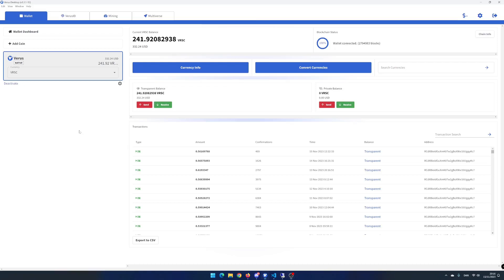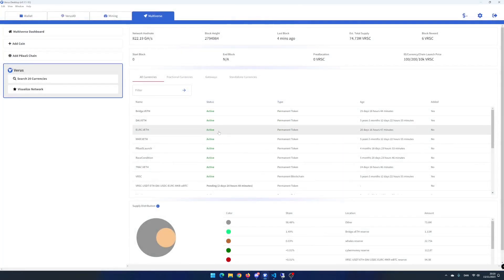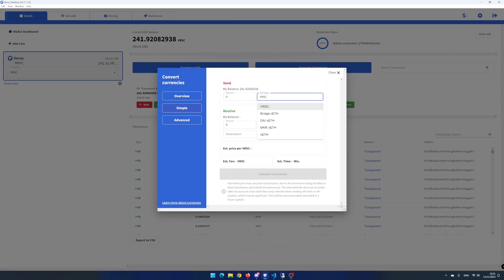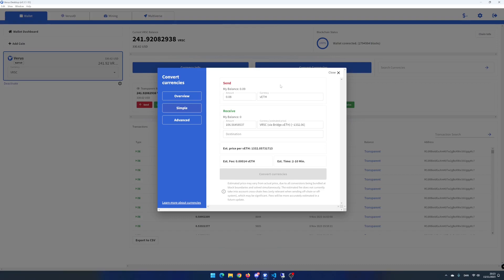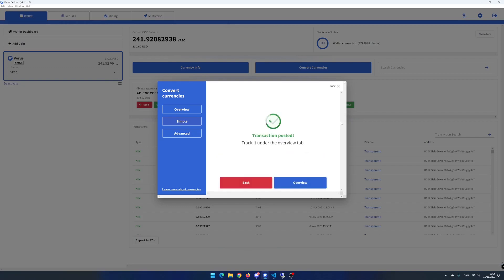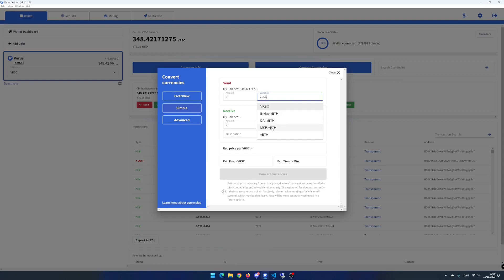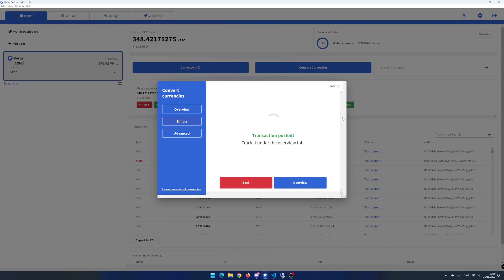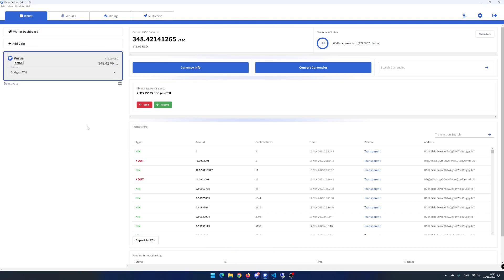How to convert Verus Bridge Currencies using Verus Desktop App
In this video i will show you how to convert Verus Bridge Currencies using Verus Desktop App. All conversion is done decentralized using the innovative Verus-Ethereum bridge.

TFT: GDHLKPI5RY2UIVF6TXRY5FW5XBXH7BPGGKVOHREVZUKEIMCD6EHQGSSX
ERG: 9emNzyWZ7o72RKRG2YGXdJacCGsh5Tez82VNTRBs7TSATErrZyC
VRSC: RCdXBieidGuXmK8Tw2gBoXWxi16UgqyKc7
DNX: XwnCGUjrWnVU5MU35CKnuGDvdJhwrQsb4QAixY3bC1p1Rd5nSSwvpvmjjAMj8JHa2sQyNmdRLmtzT9YN2Bmp2K5Y17xDWCG6D
NEXA: nexa:nqtsq5g5w0te38v8zx97nakx5kzmsrewq45lhge8j0lmd68r
RXD: 16RS6JCKwx2CqC2sV9f8ni1uovsJa4U9jJ
KAS: qz8lnhfskwnusg6f8mrfzfv69uzy59glww3nuh4sagxjf0e2579mxg5l0p835
ALPH: 1FMjgeb4ke5p6Ey2SYRi6ahj7Q2DYgzhVUa2ZDEp3sncC